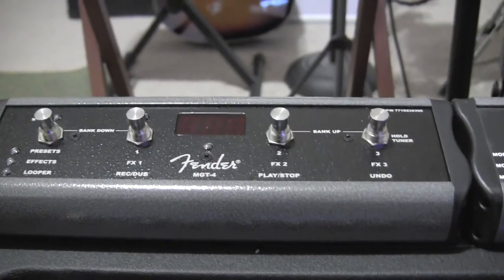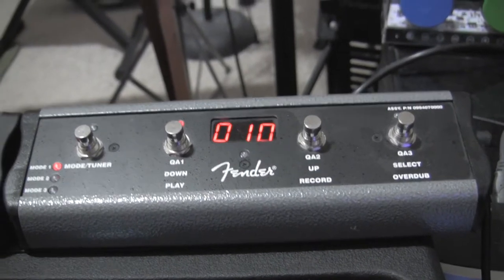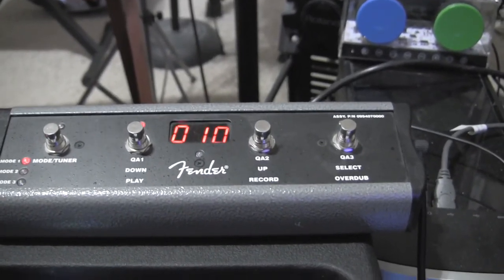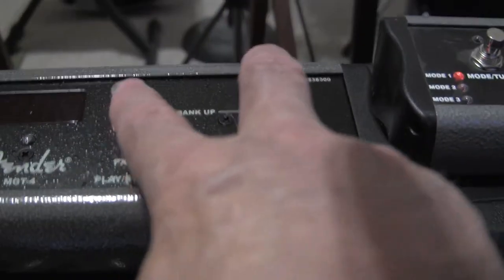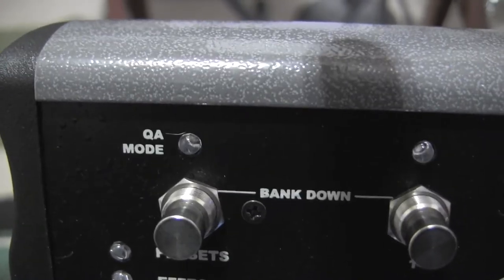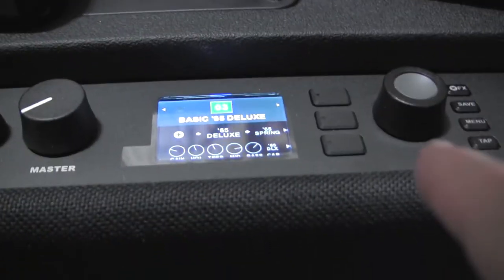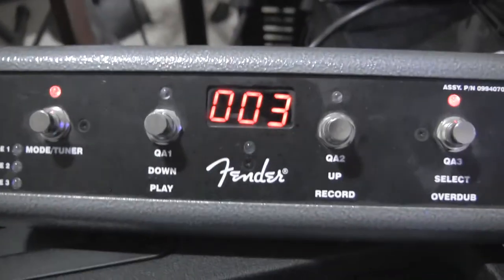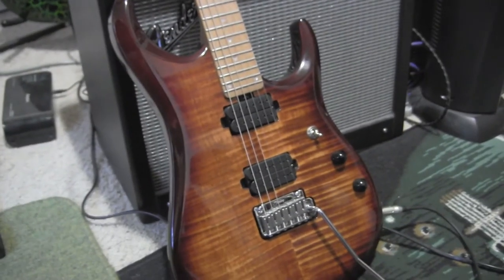Mustang GT using Mustang 3 foot switch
Use Mustang 3 Foot switch with Mustang GT